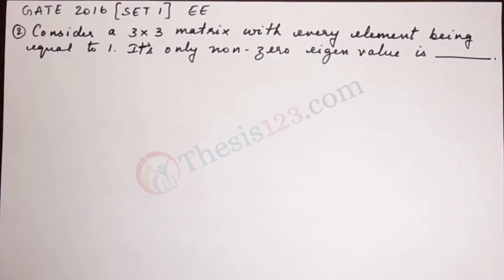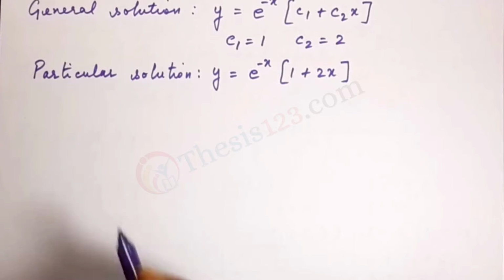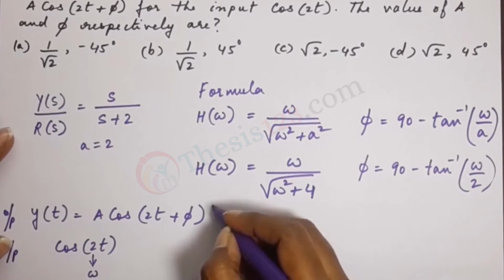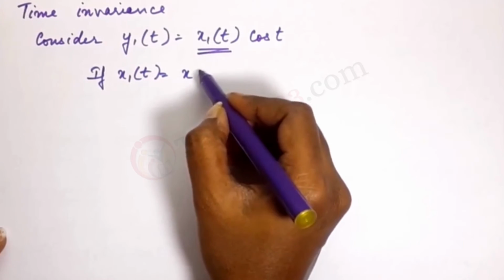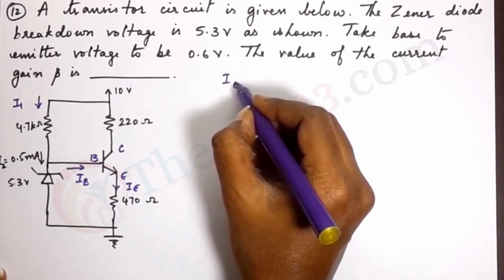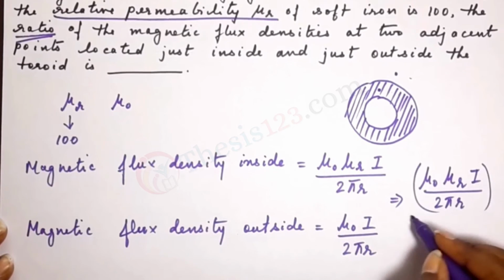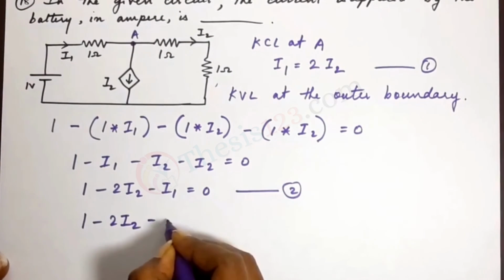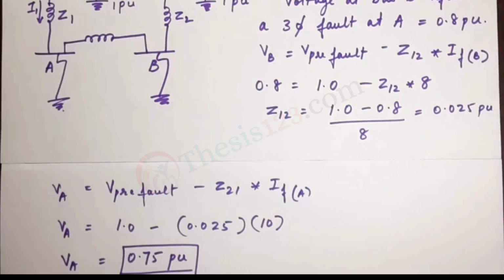GATE 2016 SET 01 SET1